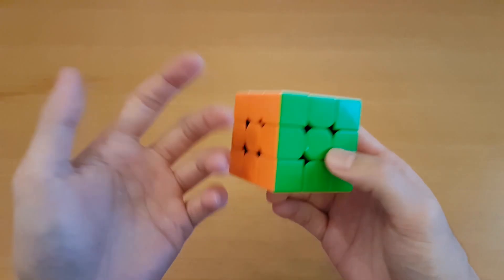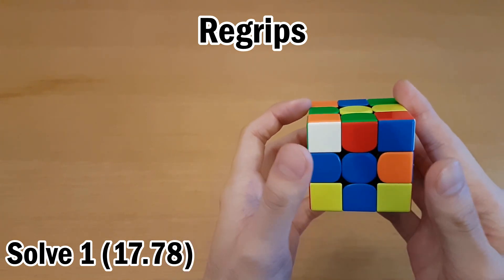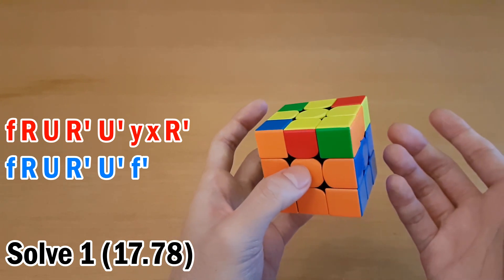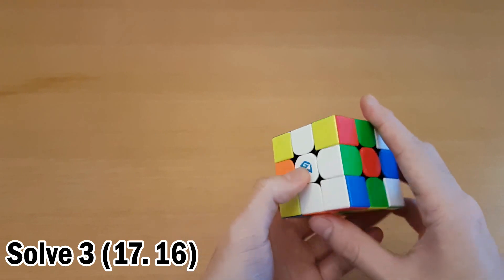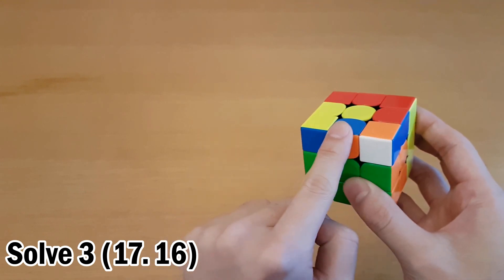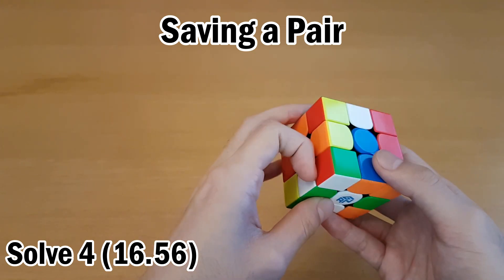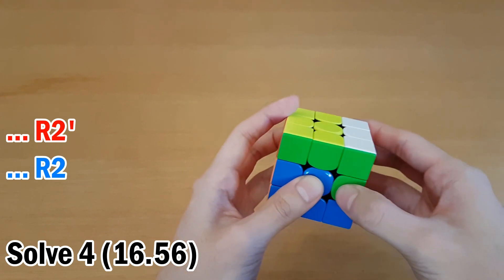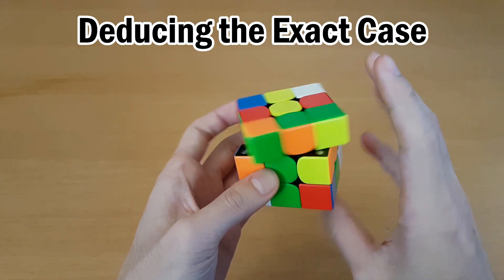Critique: Johnny (17.88 Average)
Scrambles:
1. D' F2 R2 F2 U F2 L' F2 R F2 D2 F L2 B R F' D'
2. L2 U2 F2 R2 F R2 F2 R2 D2 R' U' L' D2 L2 R B' L F2 R2
3. L R2 D2 U2 F2 U2 L' D2 (L) B2 F' L2 D B2 R' B' D2 U' F' D
4. B2 L' F2 R' F' L2 D' L D R' F' D2 F2 B' L2 B D2 B' R2
5. D' B2 D L2 U' F2 R2 D B R' F' D R D' L U2 L2 B U